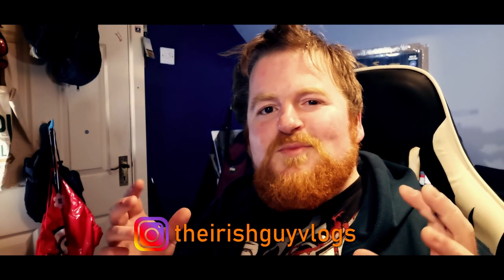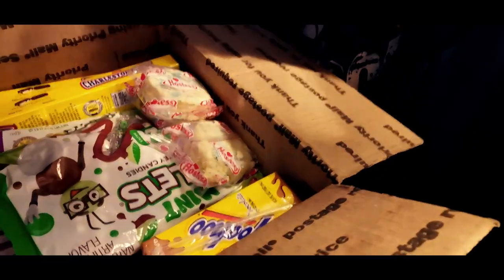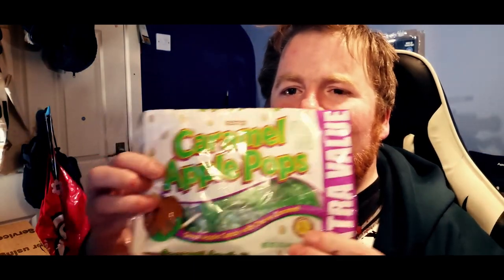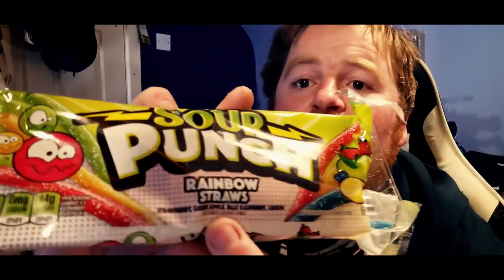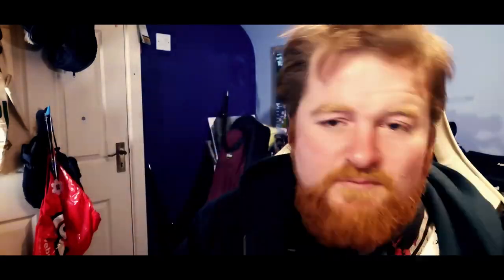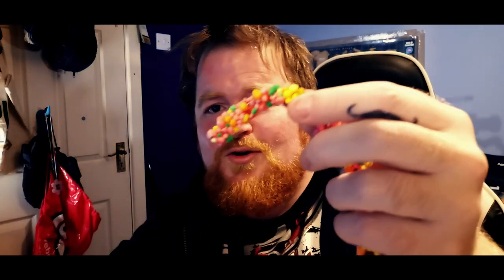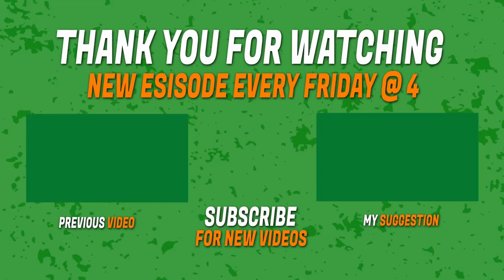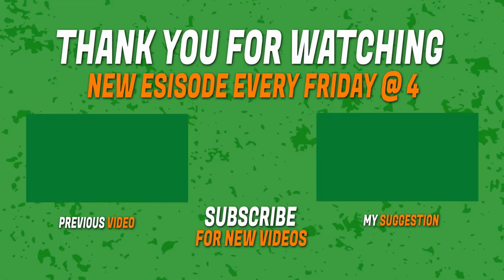Irish Guy tries American Foods 🔥 Not what I expected 😅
Tasting American Candy & Flamin' Hot Cheetos - The Irish Guy Vlogs

In todays video I taste some American Candy. A few weeks ago my friend Meaghan messaged me asking what candy I like, and then last week she sent me a huuge box of American sweets. Milk Duds, Charlston Chew, Nerd Rope, Almond Roca, Sixlets, Junior Mints, KitKats, Twixes, Sour Punch vines and finally a bag of Flamin Hot Cheetos. The Cheetos were honestly a struggle. Hope you enjoy.

Thanks a lot for watching. I'm back next Friday with another video..See you then!

Music & Clips:
Charangos by LATASHÁ
A Typical Ride Out by Noir Et Blanc Vie
Whitefish Salad by LATASHA
So Long Analog by Noir Et Blanc Vie
The Black Cat by Aaron Kenny